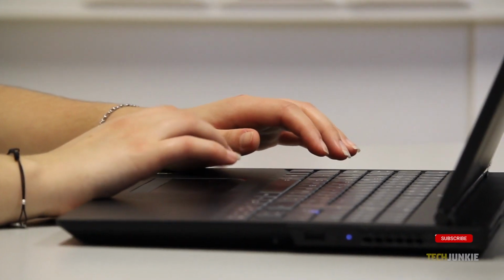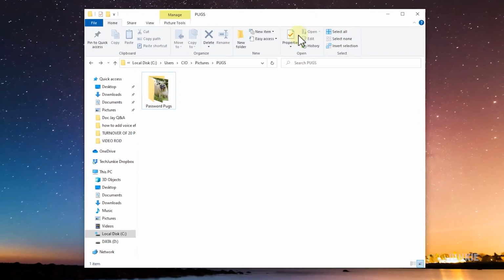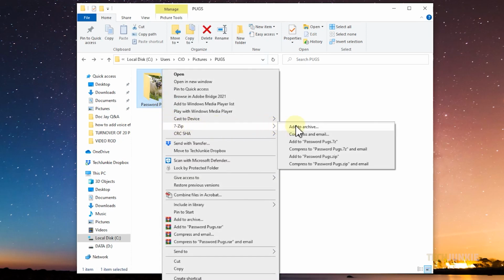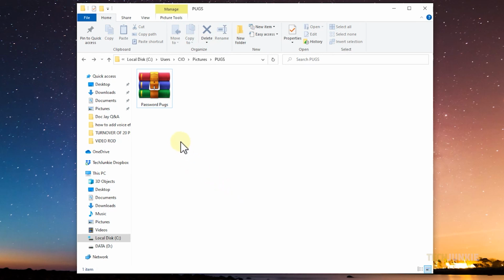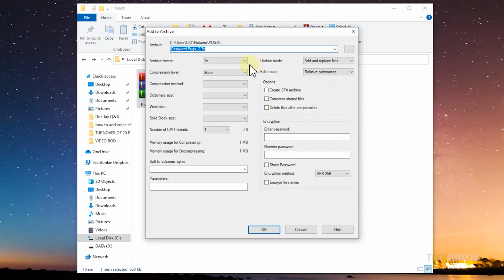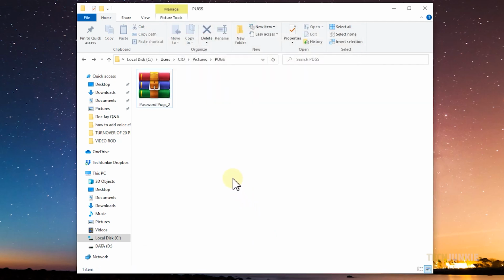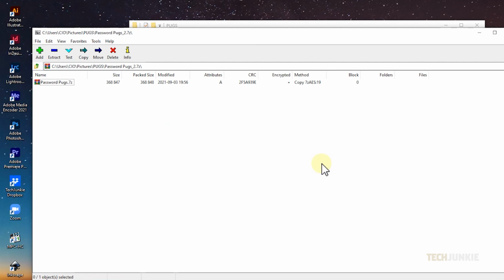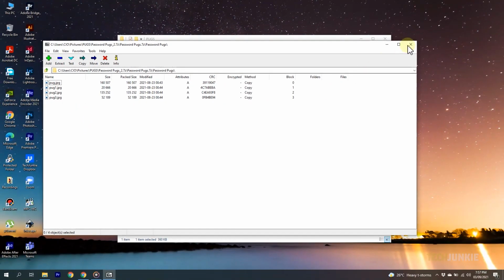How to Password Protect a Folder Windows 10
If you’re on Windows 10 and want to create a secure, password protected folder for your sensitive files, here’s how to get to it!